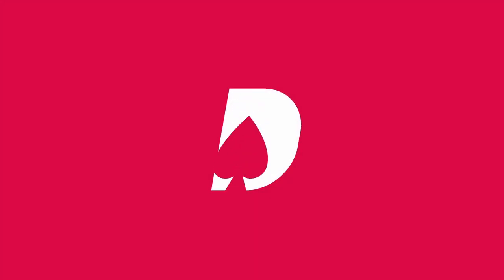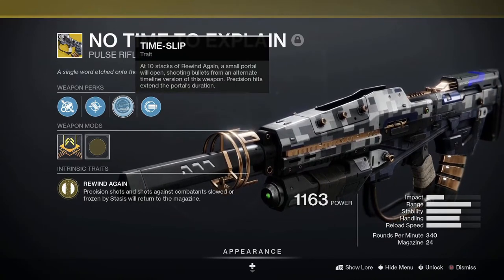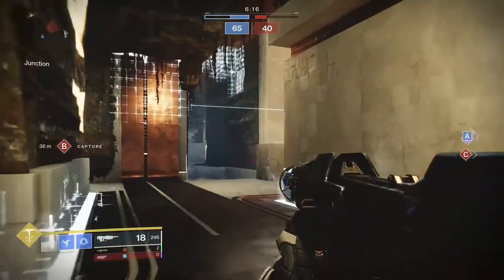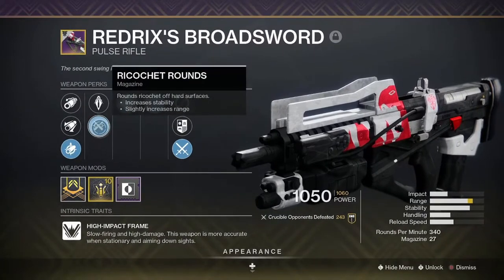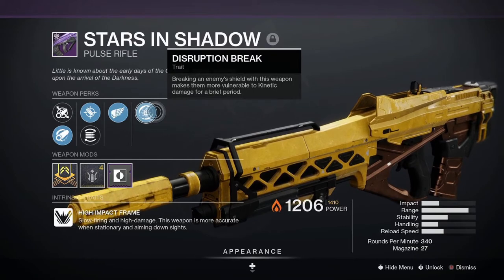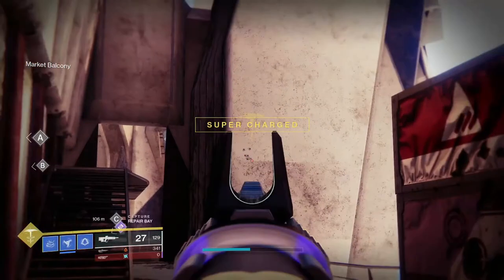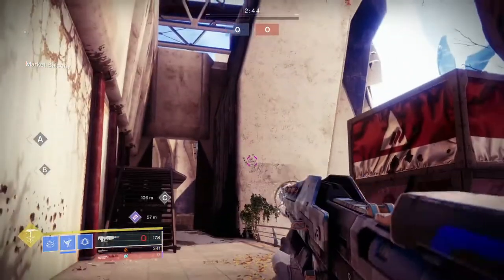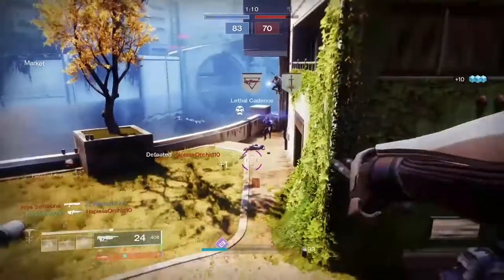No Time To Explain Review: A console perspective. Beyond Light Exotic guide & tips.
This is a Destiny 2 Review and Guide for the brand new Beyond Light exotic No Time To Explain.
In this video we cover how to obtain the weapon, the perks, some tips on how to use it. As well as a comparison to how it holds up against other High impact frame pulse rifles.